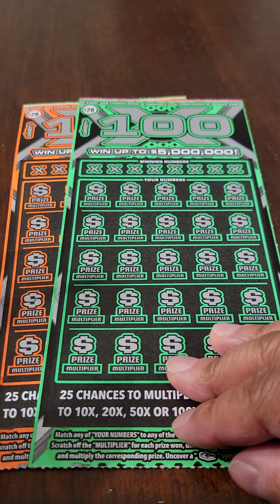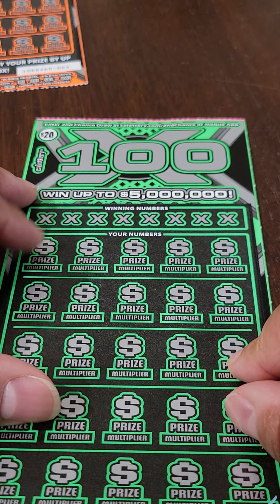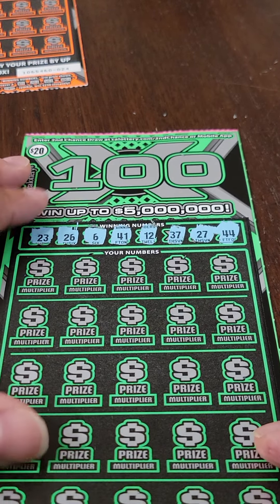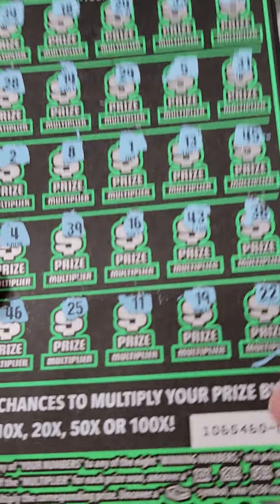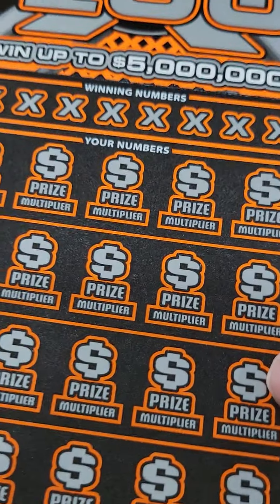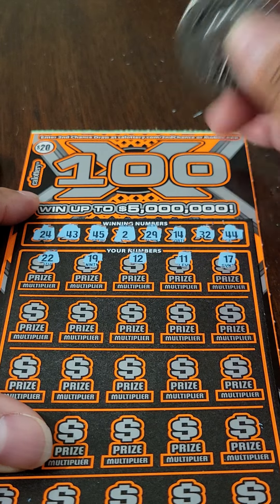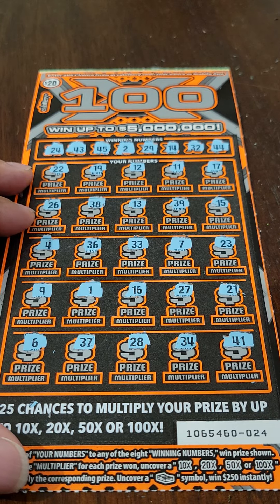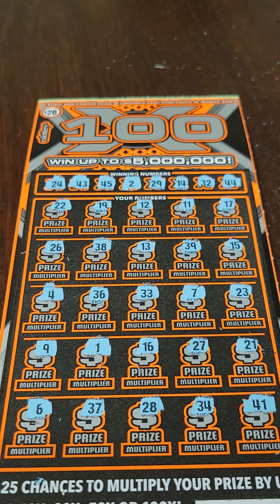**NEW** "100X" California Lottery Scratchers | Potential $5,000,000 Top Prize!!!